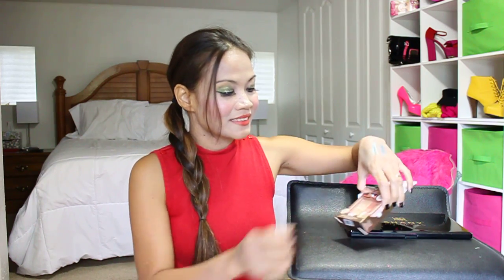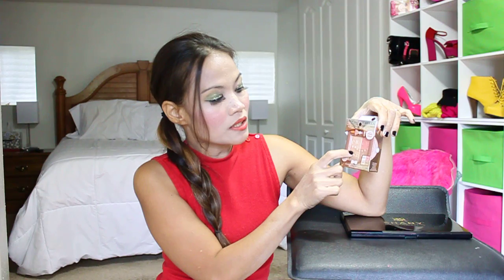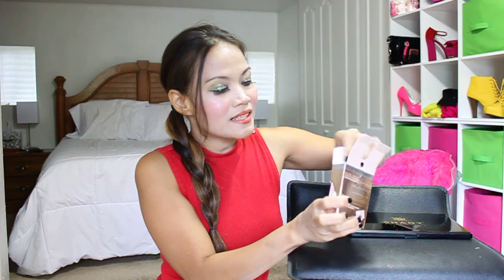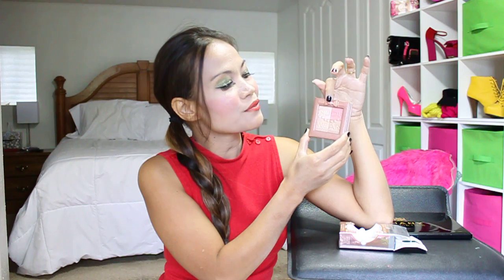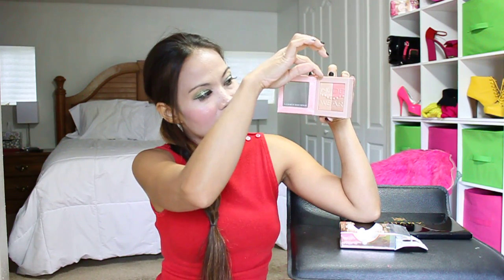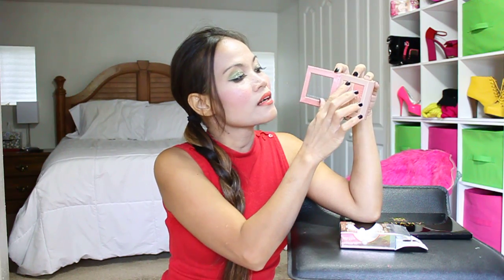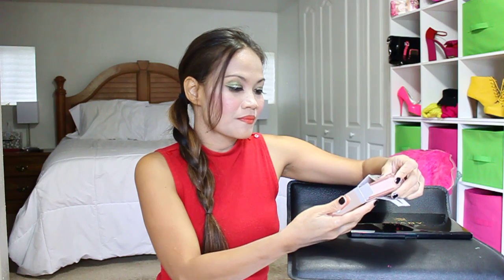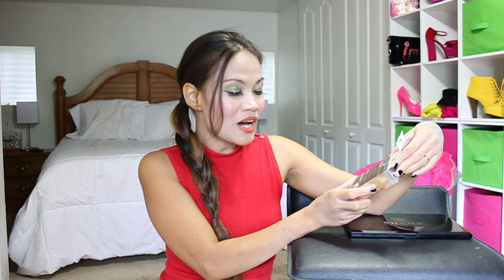Review of Physicians Formula 4 in 1 Glow Nude Make Up Kit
Hi everybody! Greetings from Florida! This is my Review of Physicians Formula 4 in 1 Glow Nude Make Up Kit, hope you like this Review of Physicians Formula 4 in 1 Glow Nude Make Up Kit, if you do please like this video of myReview of Physicians Formula 4 in 1 Glow Nude Make Up Kit, and if you want more of this kind of video Review of Physicians Formula 4 in 1 Glow Nude Make Up Kit, please subscribe to our channel, it's free! Thanks! Review of Physicians Formula 4 in 1 Glow Nude Make Up Kit